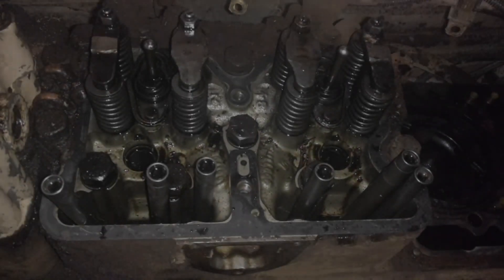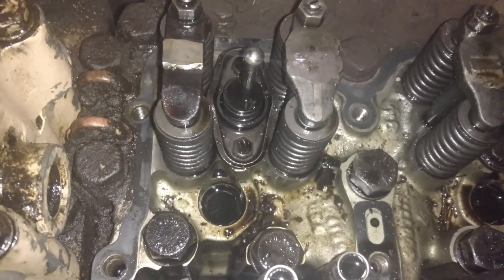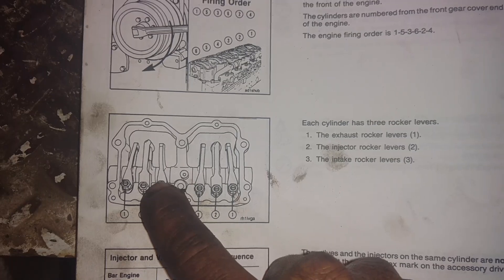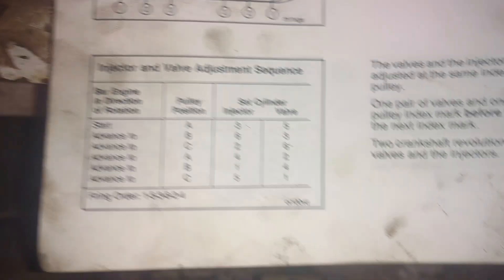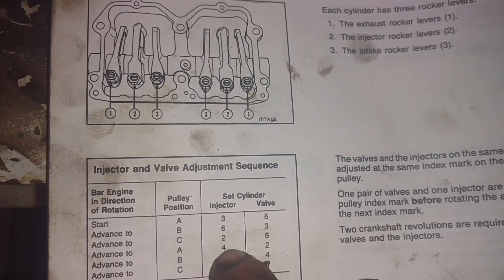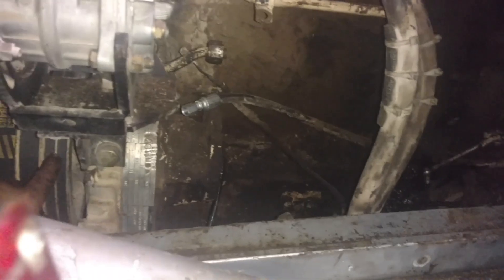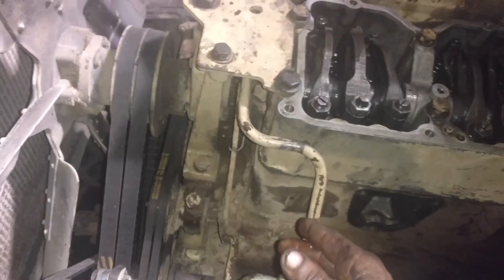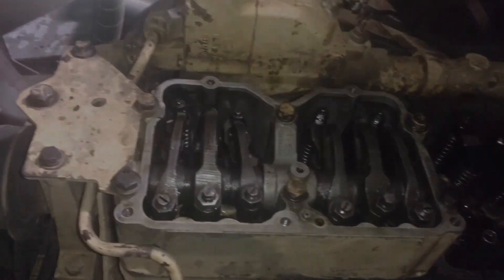Cummins valve and injector adjustment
Overview of Inner Base circle method and Outer Base circle method of valve and injector adjustment.